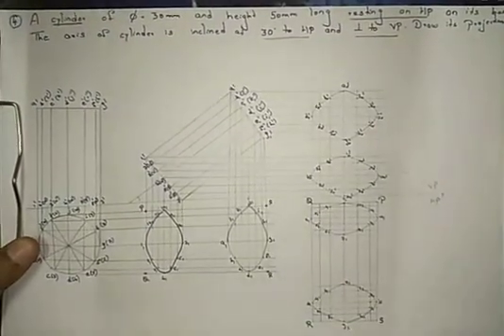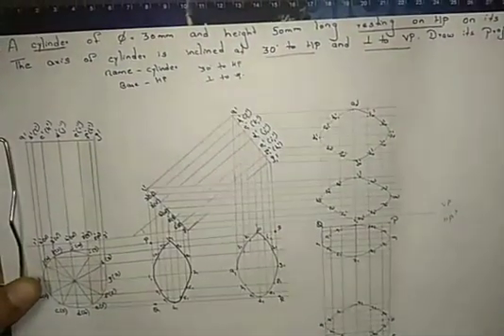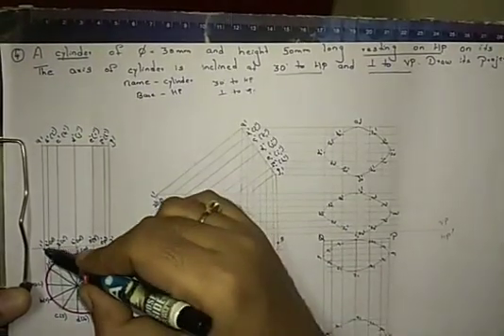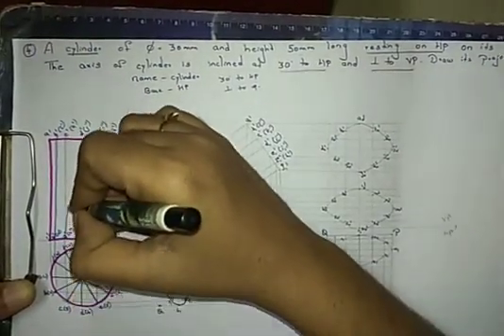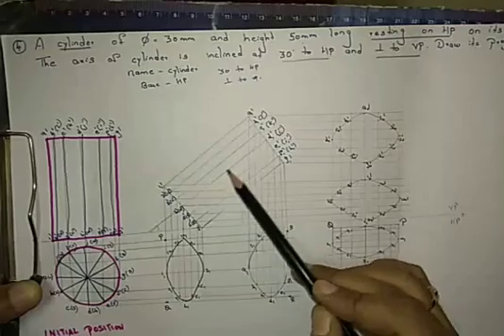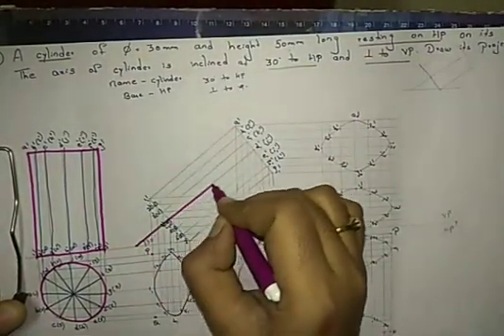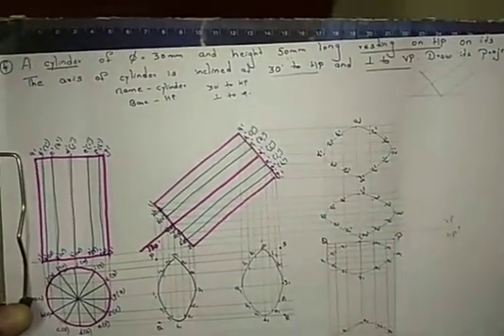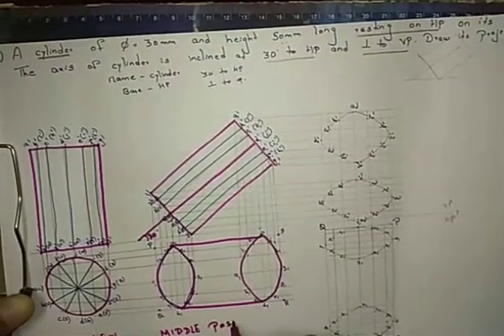UNIT - III : Lecture - 4 : Projection of Solids (Cylinder)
Problem based on Solids - Cylinder